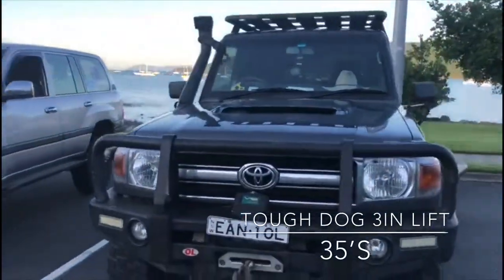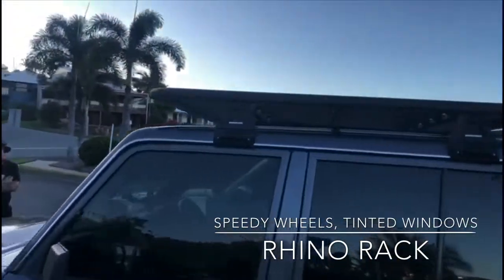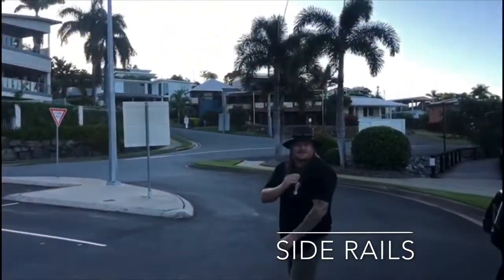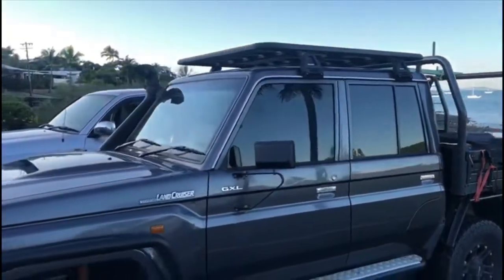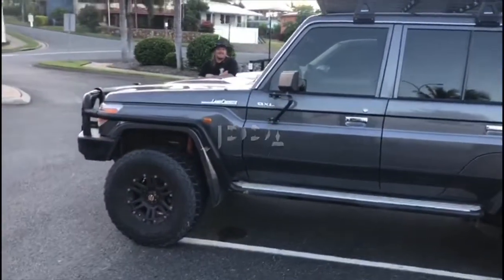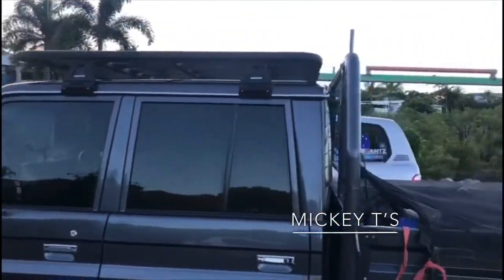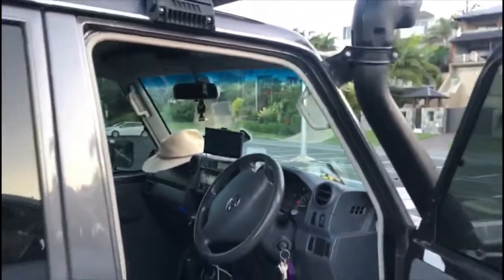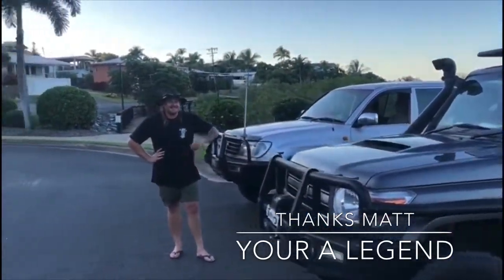79 Series Landcruiser Rig Review 💪💪💪💪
TuffEnuf4Cruisin - First Rig Review. Walk around and hear about the mods on this 2015 79 Series Toyota Landcruiser